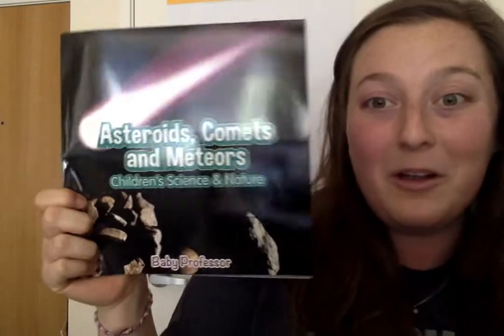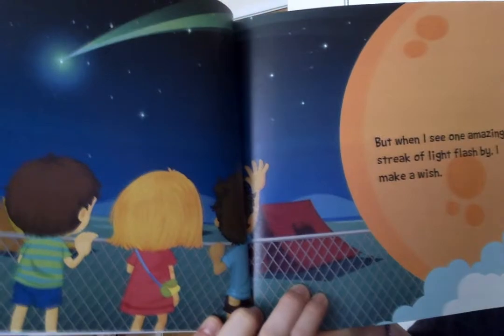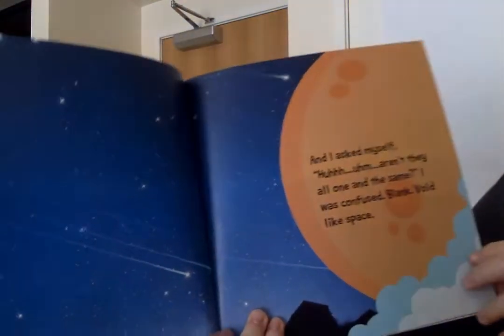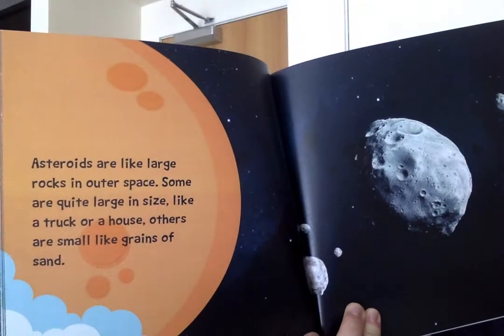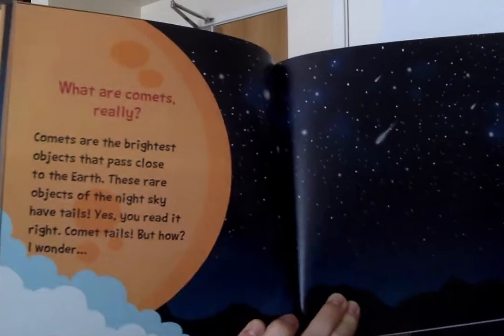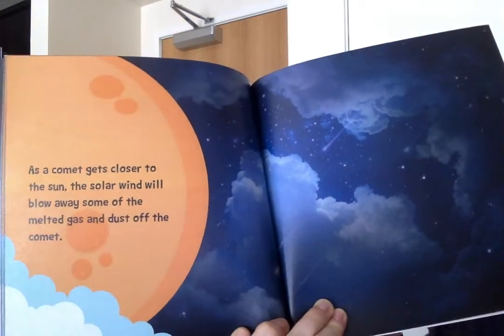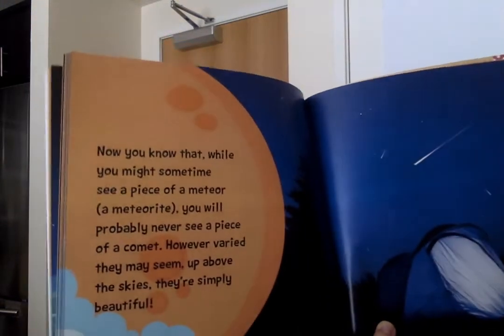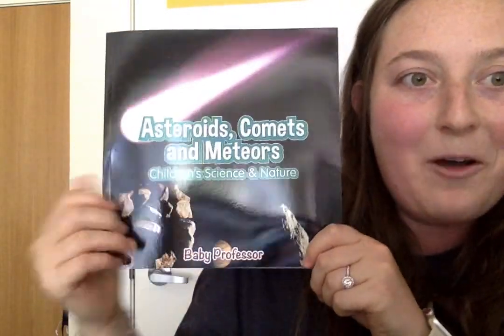Asteroids, Comets and Meteors - Read Aloud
Ms. Block reads a book about asteroids, comets, and meteors!